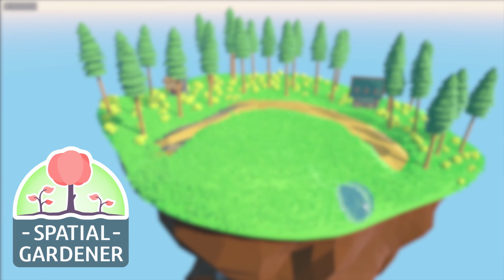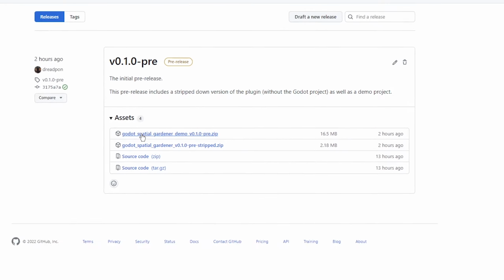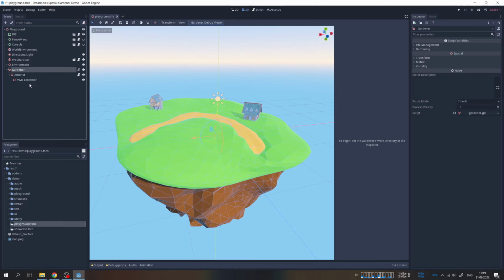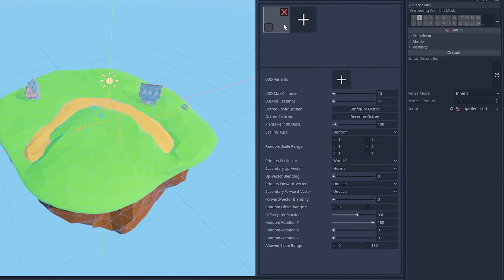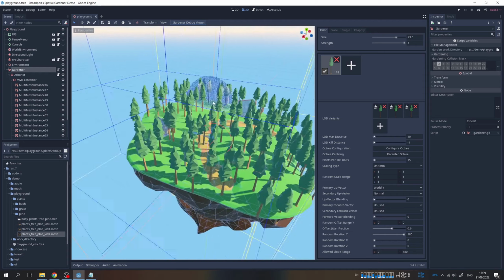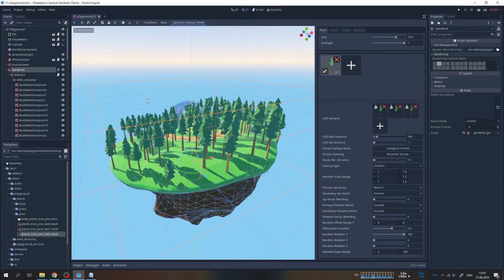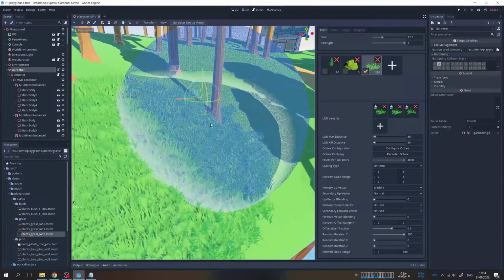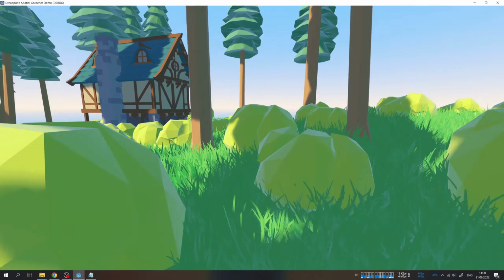Godot Foliage Tutorial - Quick-Start (Part 1 of Spatial Gardener Tutorial)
A tutorial to help you get started with foliage painting in Godot using the Spatial Gardener plugin. In this video I’ll guide you the through the basics of setting up a Gardener, creating plants and painting them on your terrain.

Chapters:
0:00 Intro
0:52 Plugin Setup
1:39 What we're working with
2:34 Setting up a Gardener
3:16 Creating your first plant
5:18 Configuring octrees
6:13 Variety
7:12 Collision
7:39 Setting up bushes and grass
8:06 Aligning to surface normals
8:45 Final steps